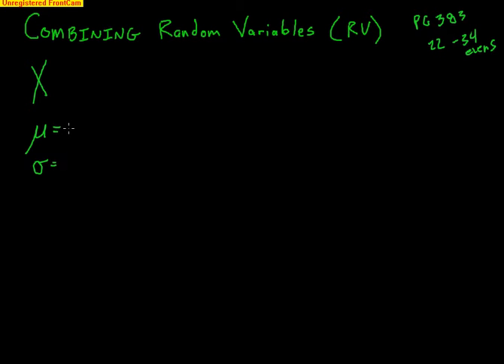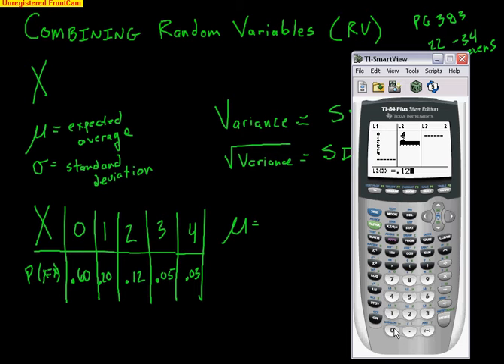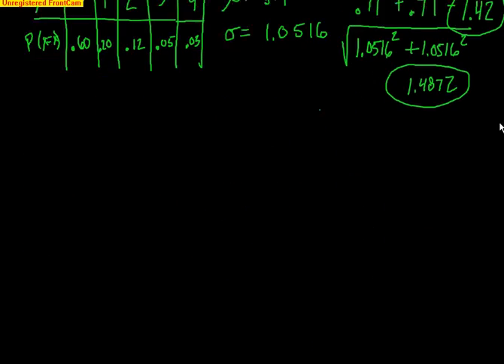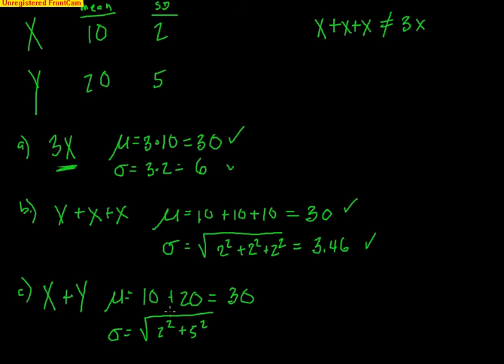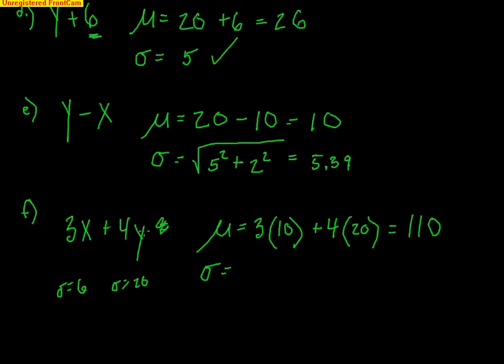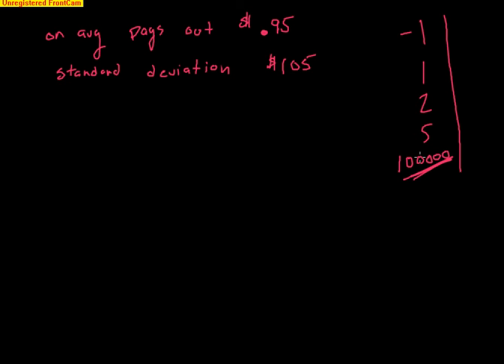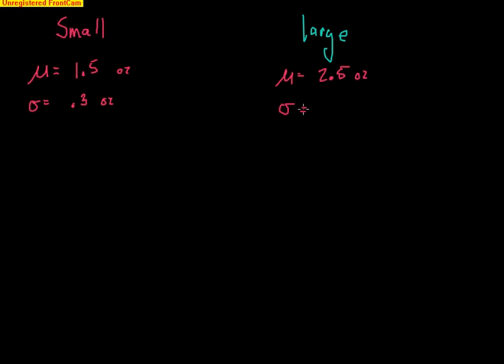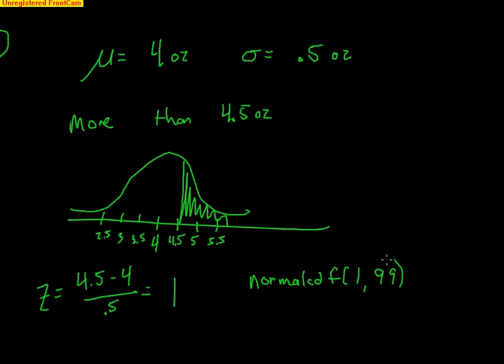AP Statistics: Combining Random Variables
This video shows how to combine random variables to find the means and standard deviation.